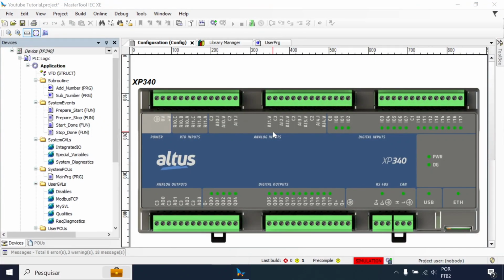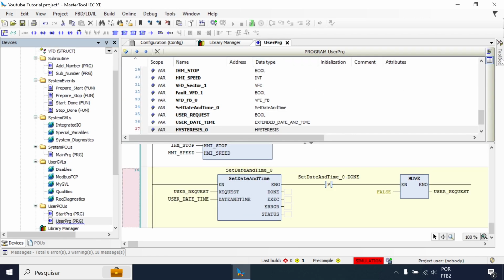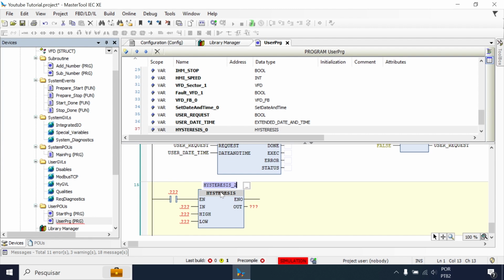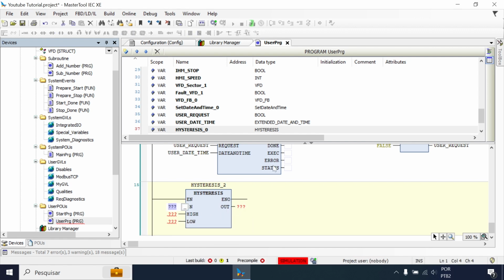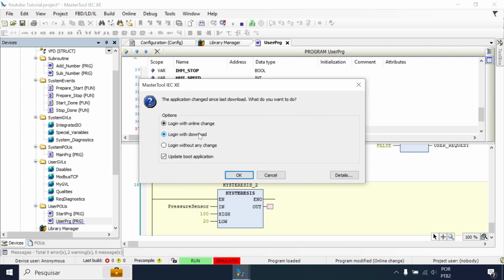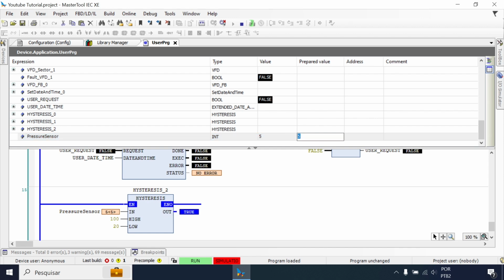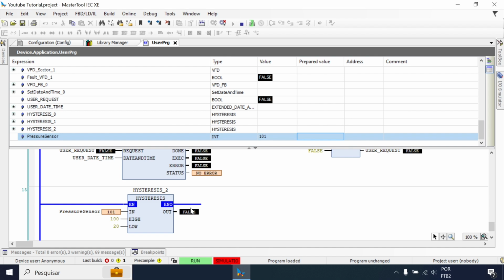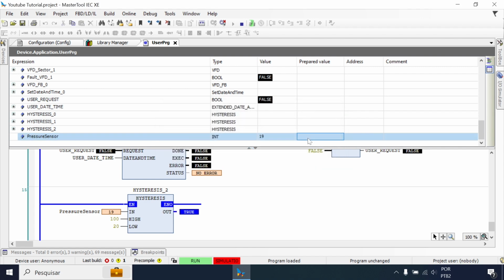Nexto Xpress #60 - How to set up the "Hysteresis" function block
This tutorial will teach you how to set up the "Hysteresis" function block in the MasterTool software.